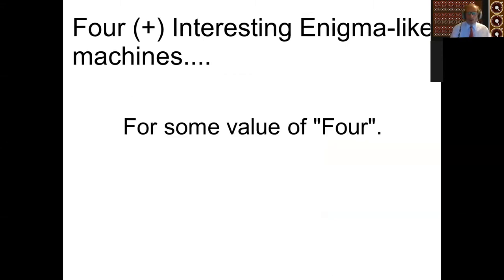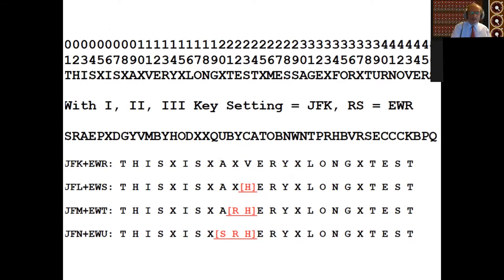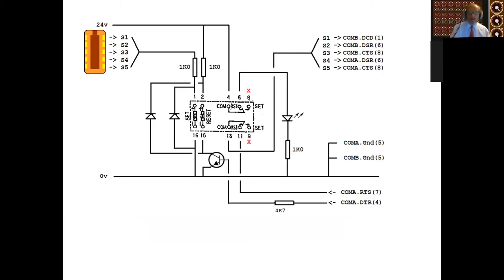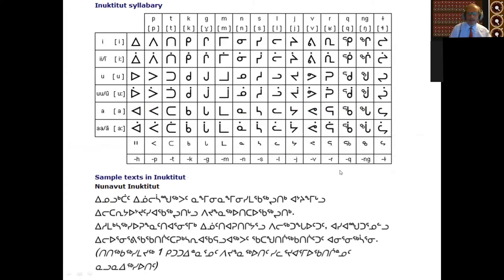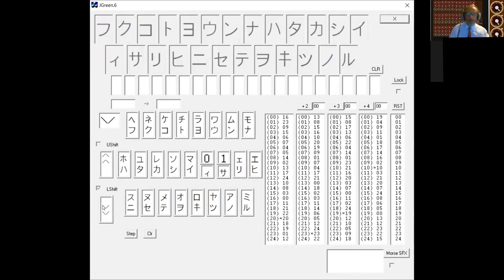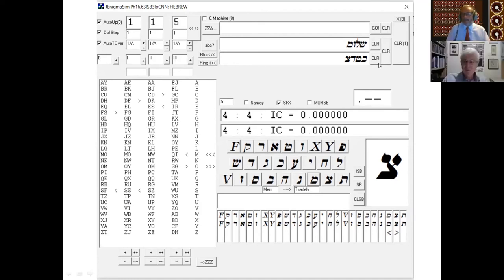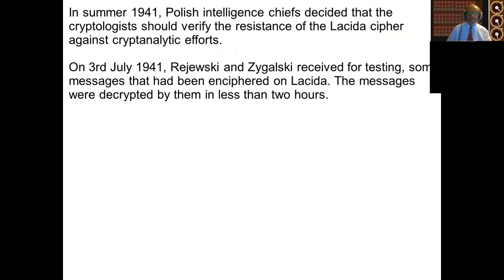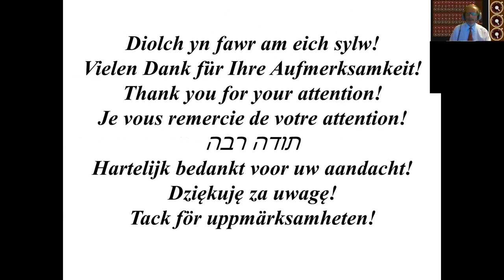Four (or more) interesting Enigma-like Crypto Machines| Virtual Talk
A virtual talk by Jerry McCarthy

In this talk, Jerry will first give a brief explanation of the operation of the German Enigma machine, and will then discuss four (or more) similar machines, including the Japanese “Green” machine, a Hebrew-ised version of Enigma, and the Polish “Lacida”.